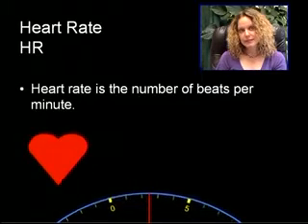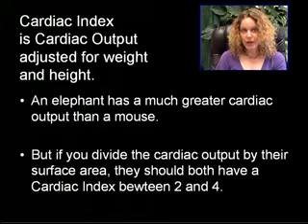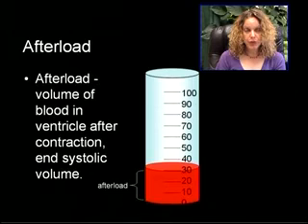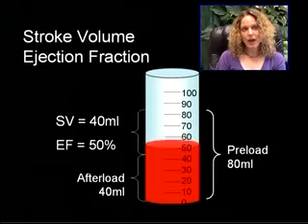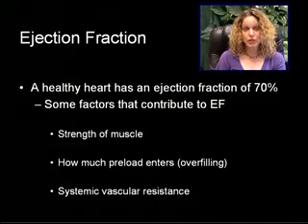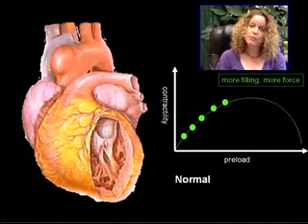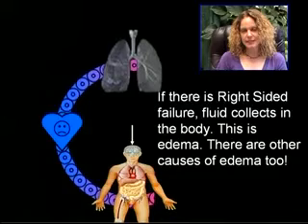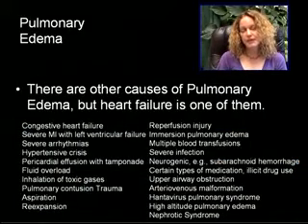156 Perfusion Intro Part 3.mp4